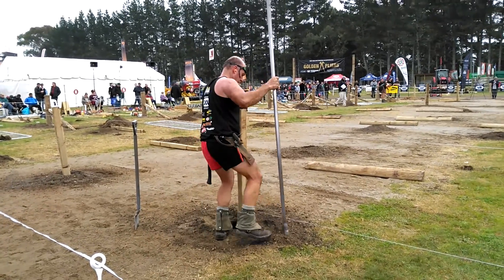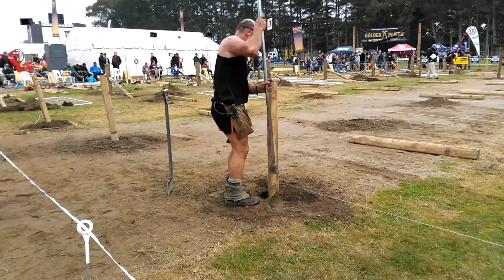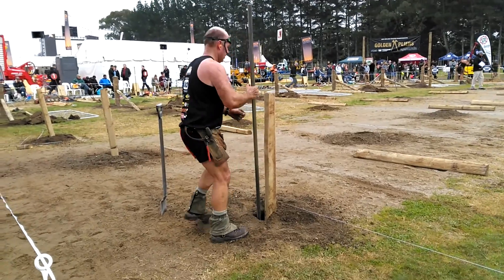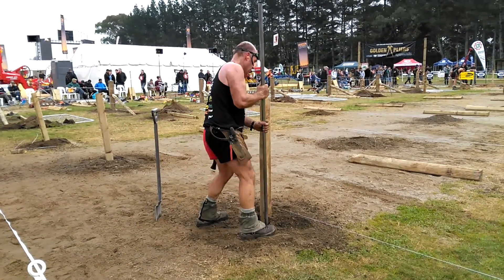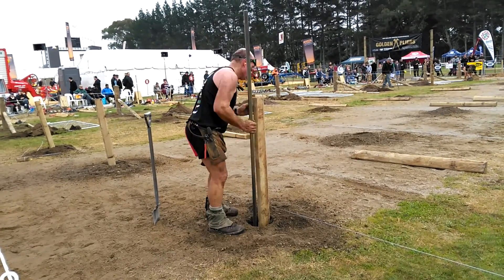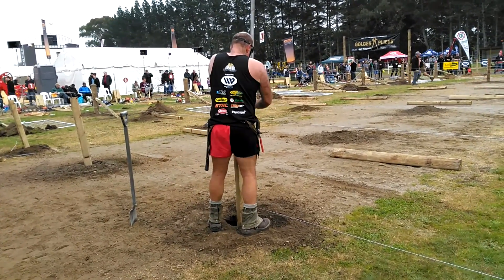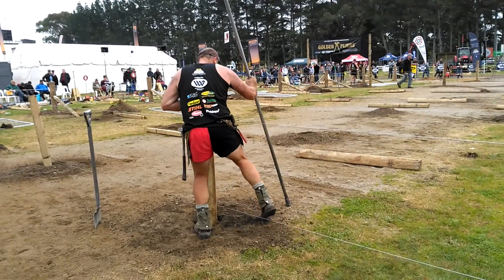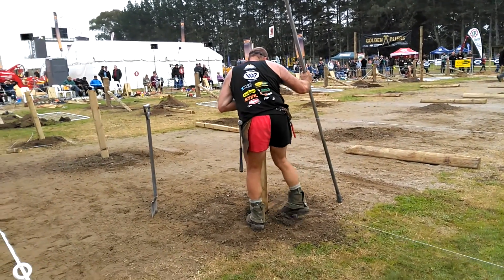Shane Bouskill competing for the WIREMARK golden pliers award at Fieldays 2016